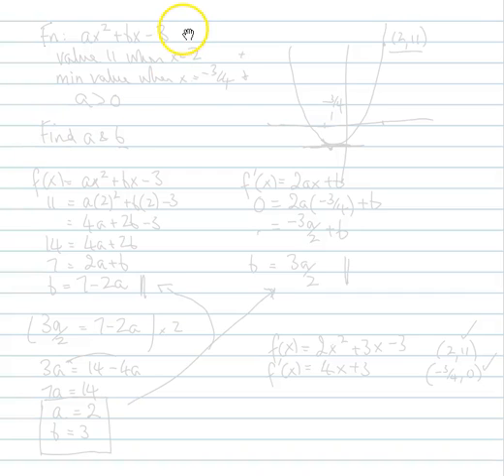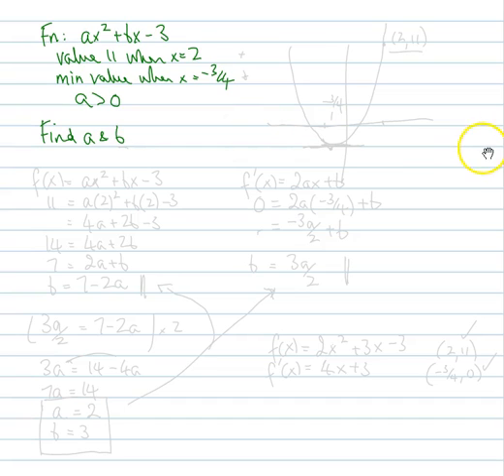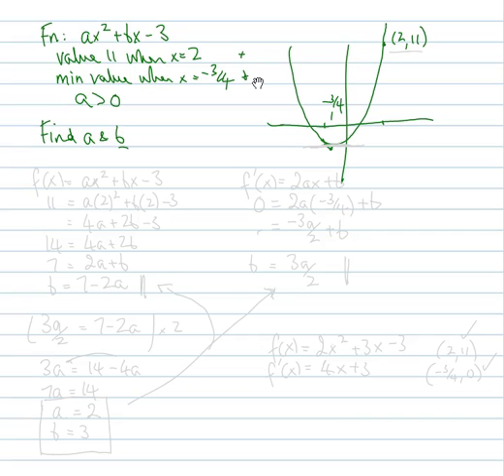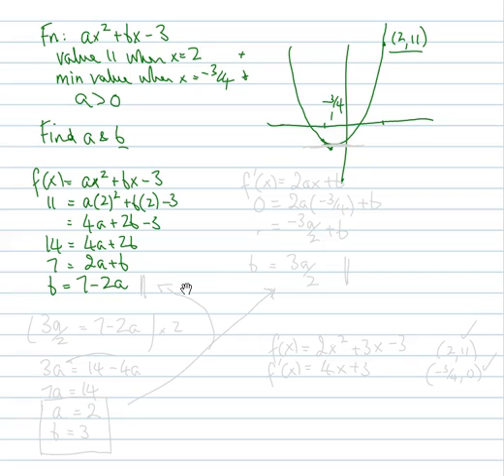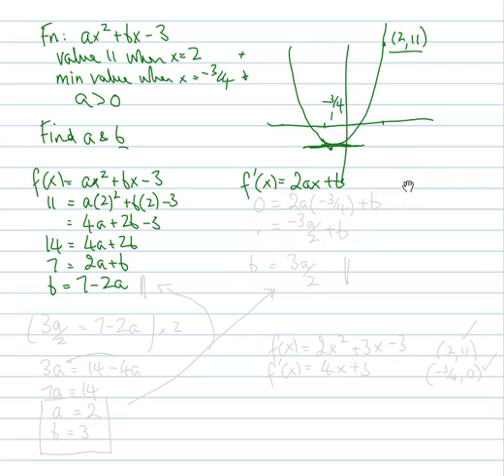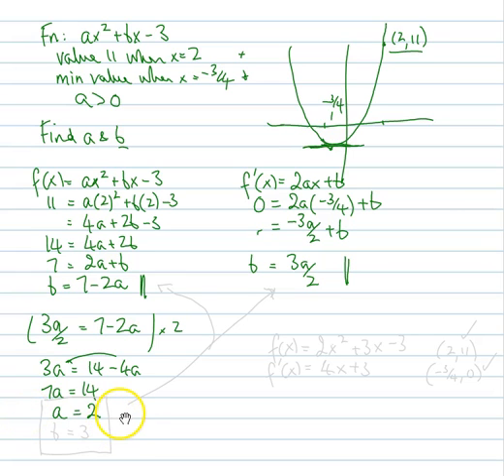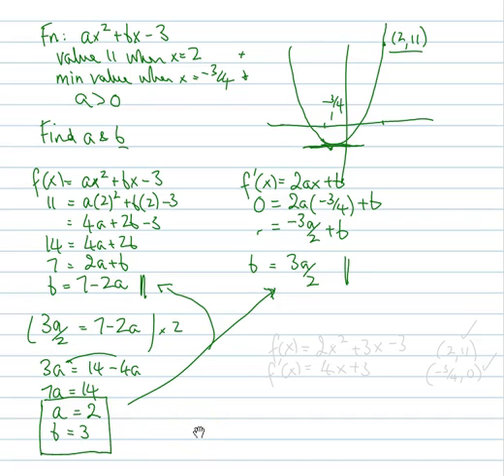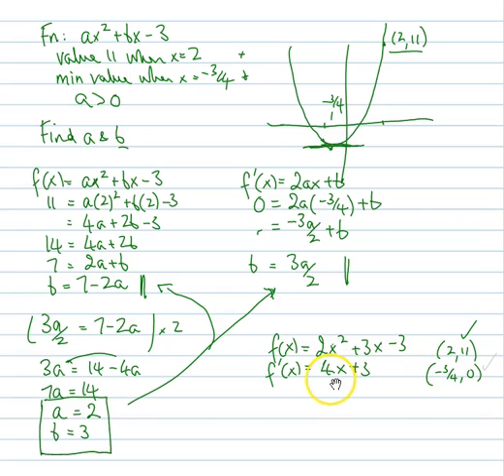Find equation of quadratic